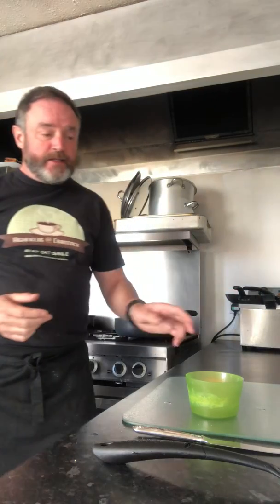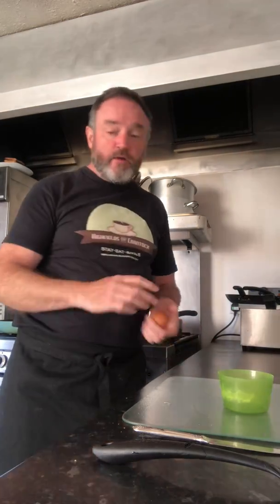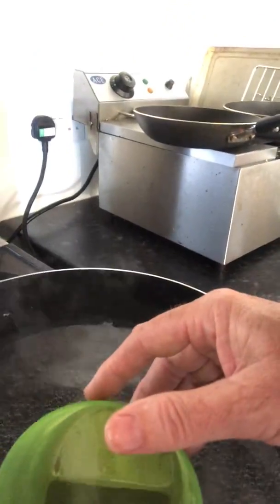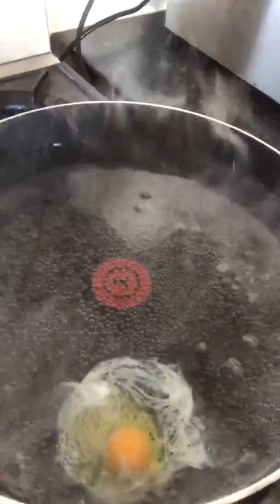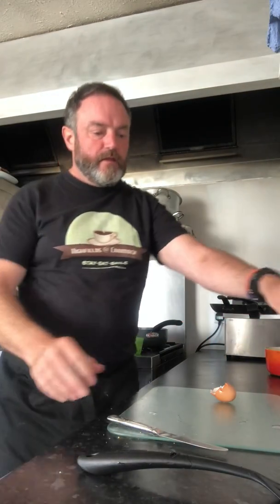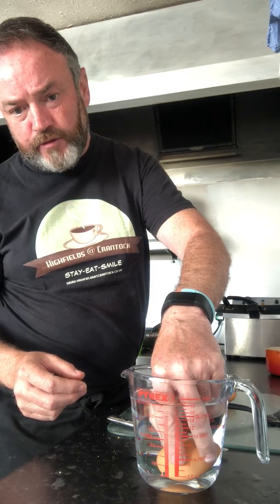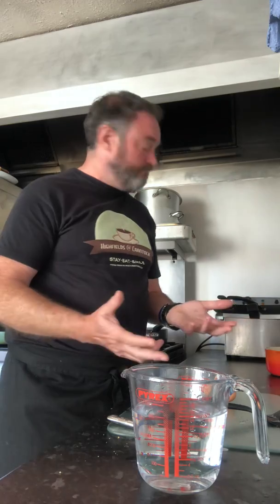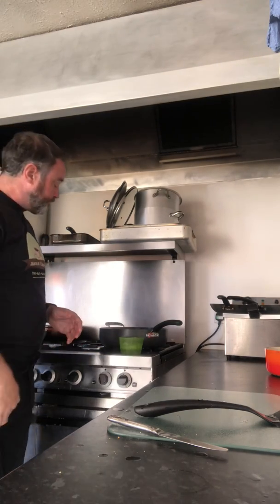Poached Eggs Part 1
Poached eggs @simple